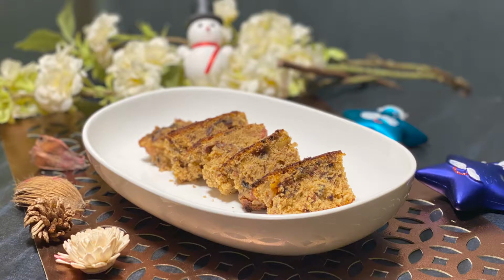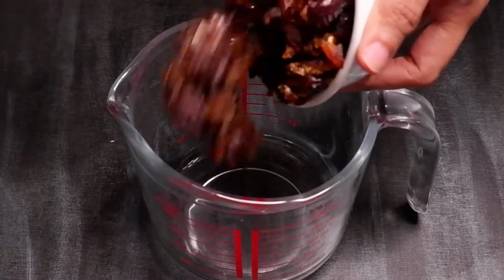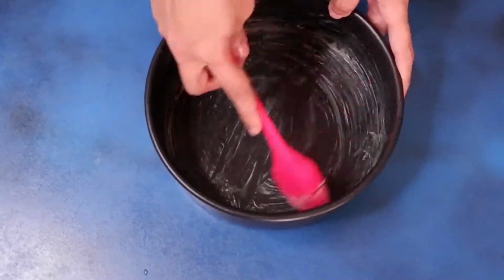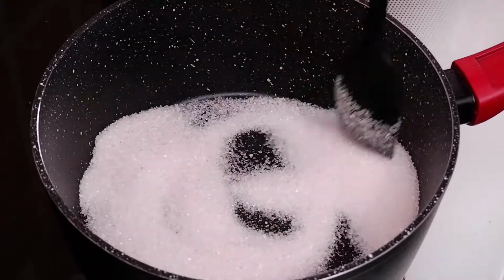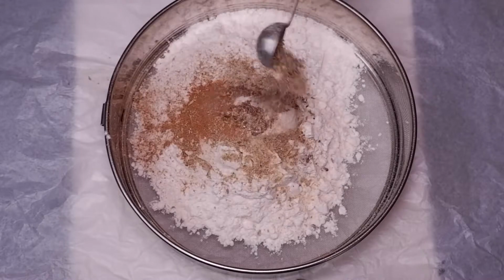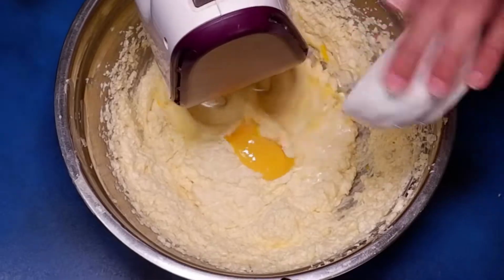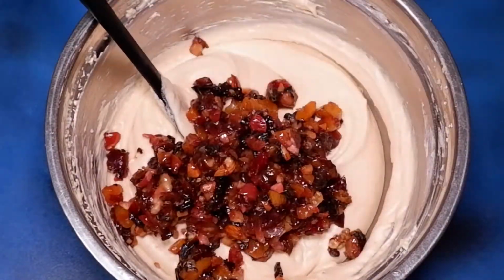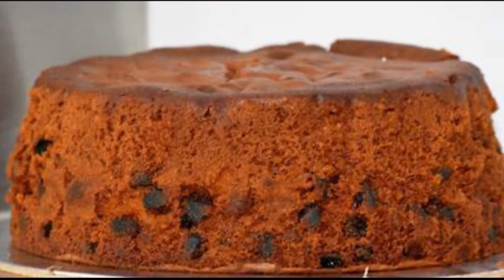CHRISTMAS SPECIAL PLUM CAKE | SIMPLE AND EASY PLUM CAKE RECIPE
It’s Christmas plum cake
So put on your apron’s and turn on your oven . Bake this cake and surprise your family .

3 tbsp finely chopped Almonds
3 tbsp finely chopped walnuts
2 tbsp all purpose flour

Caramelise sugar with 1/2 cup sugar and 1/4 cup water ( method on my video )

For cake flour :
Dry ginger powder 1 tsp
Cinnamon powder 1 tsp
Clove powder 1/2 tsp
Nutmeg powder 1/2 tsp
Cardamom powder 1 tsp

Unsalted butter 250 grams
Eggs  5

It will look a little dark on top but no issues , once it cooled a little, invert it peel the paper off .
Slice and serve .